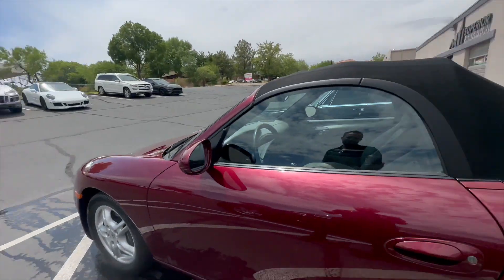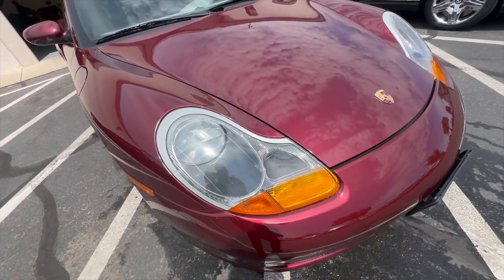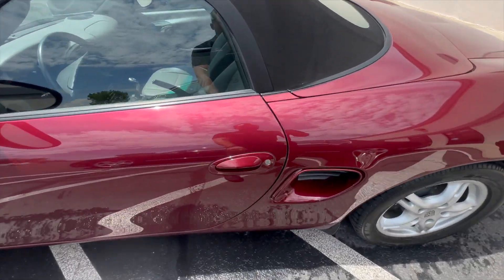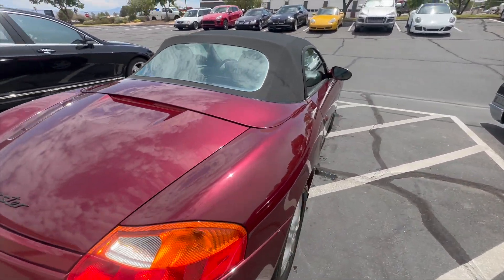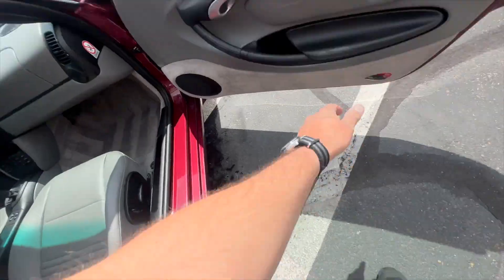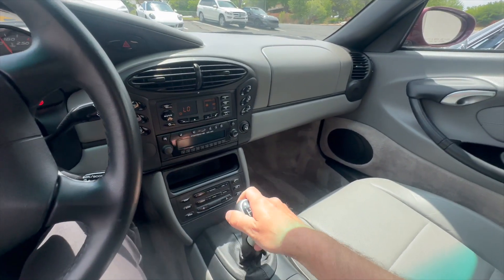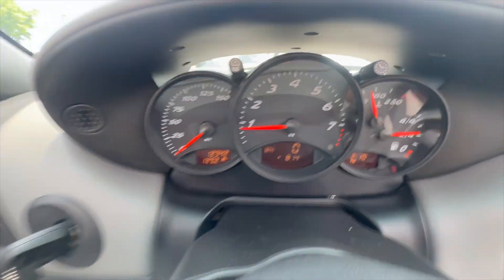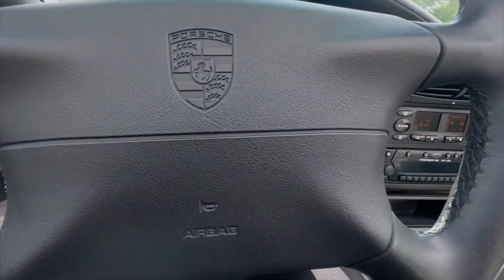Boxster Walk Around